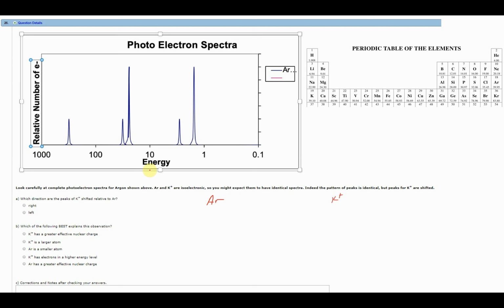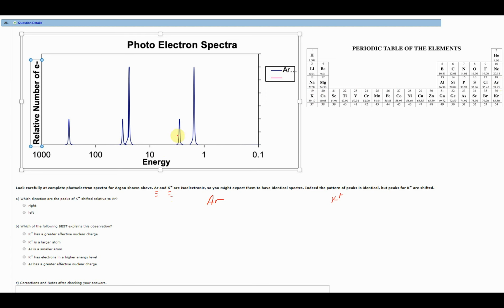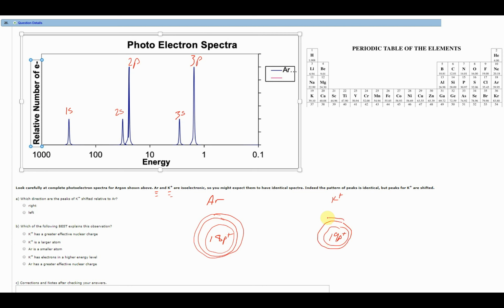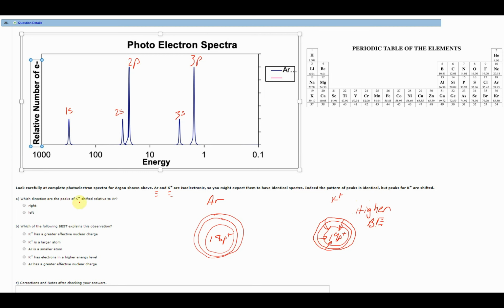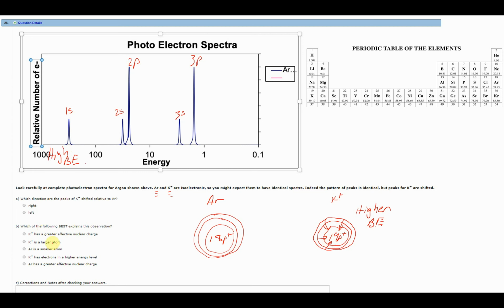Review Assignment #1, Number 26